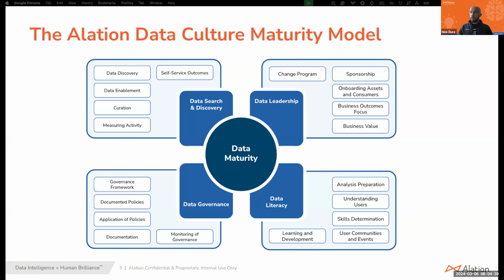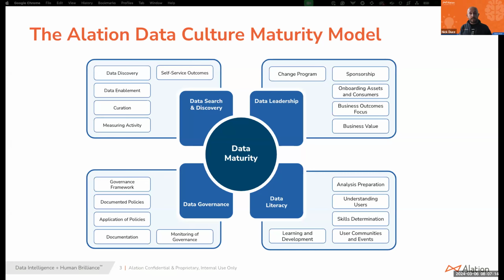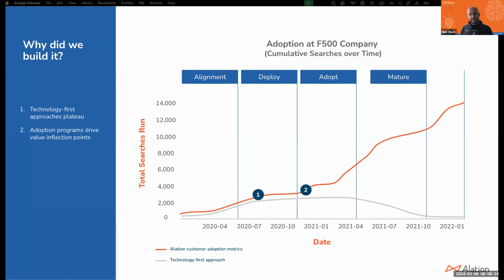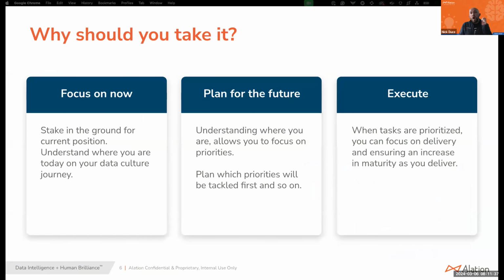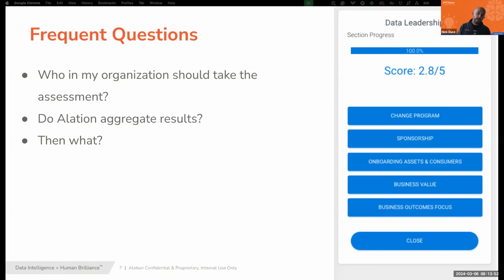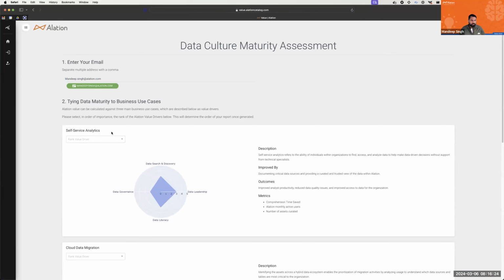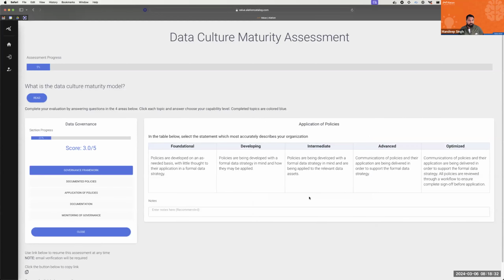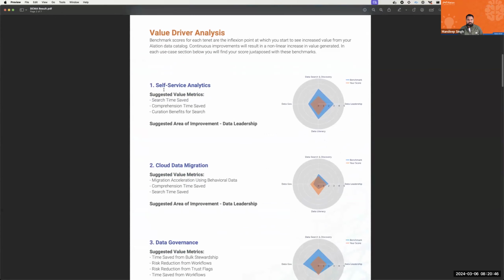Alation Brief - The Alation Data Culture Maturity Assessment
In this Alation Brief, Alation's Nice Duce goes over the Alation Data Culture Maturity Assessment, including why Alation built it and why you should take it, and Mandeep Singh demos a walk-through of the assessment flow.